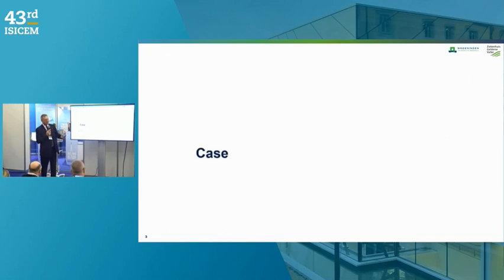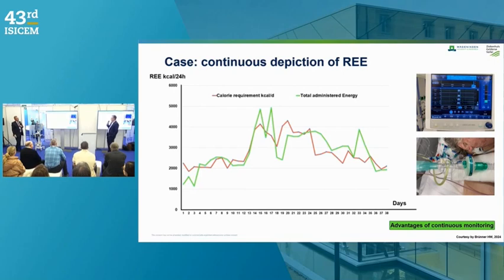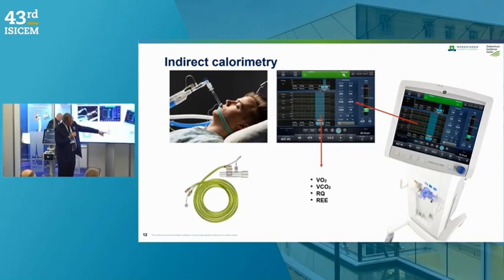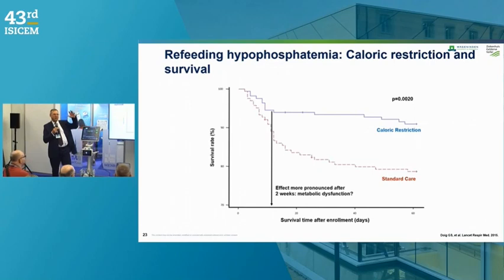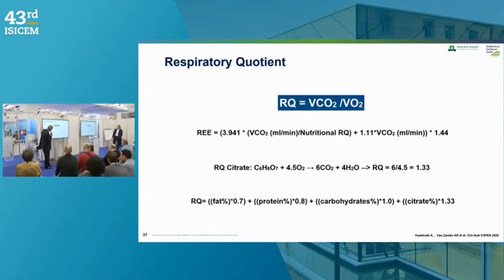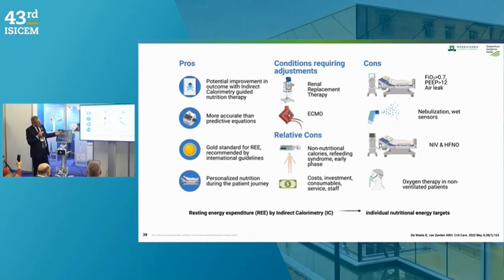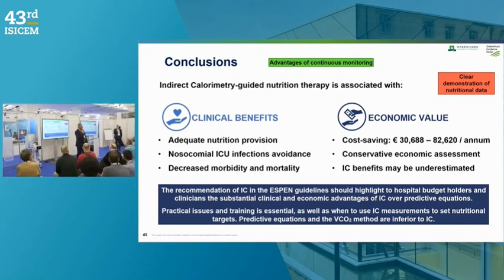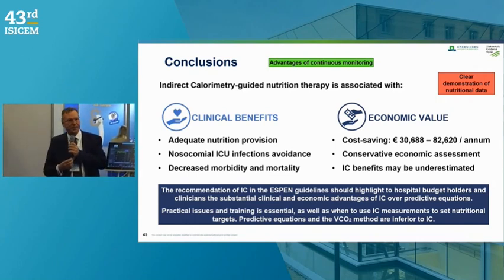INDIRECT CALORIMETRY TO MANAGE NUTRITION in ICU ISICEM 2024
INDIRECT CALORIMETRY TO MANAGE NUTRITION IN CRITICALLY ILL PATIENTS
Arthur van Zanten
Horst W Brünner